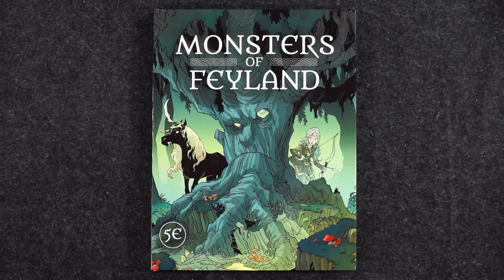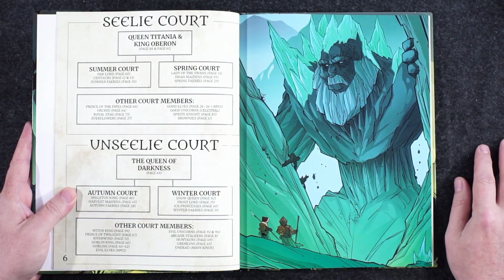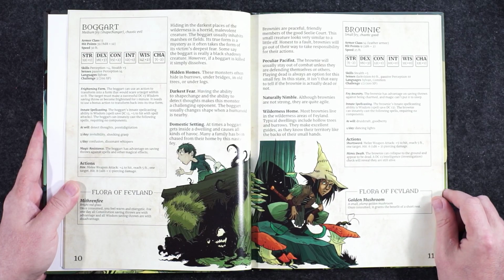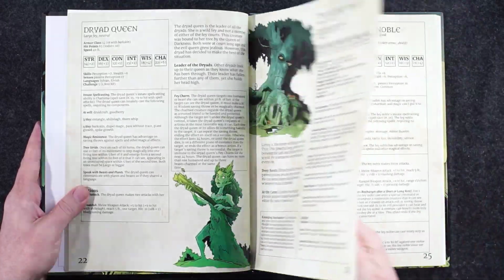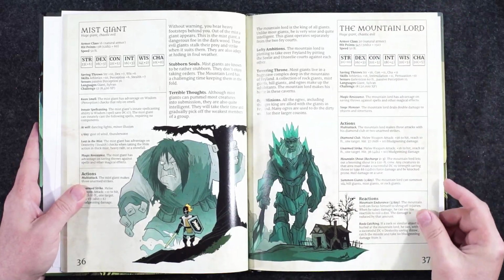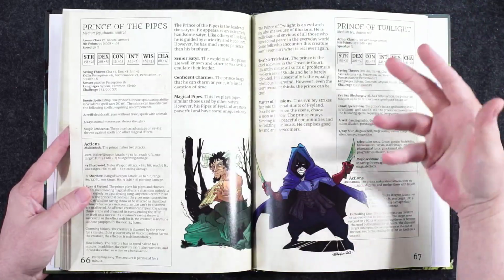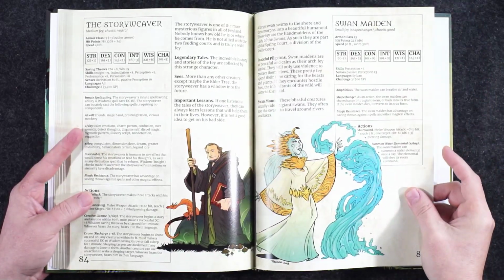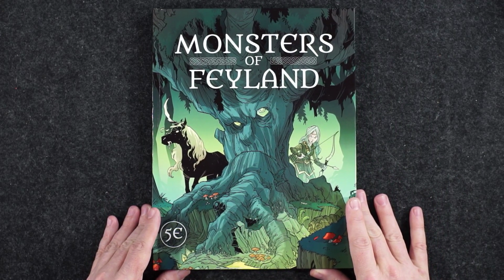Monsters of Feyland - Review and Page-Through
Jeff shares his thoughts on the Monsters of Feyland hardcover 5E bestiary supplement from Cawood Publishing. The book is available in hardcover for $34.95 or in PDF from DriveThruRPG for $13.95.